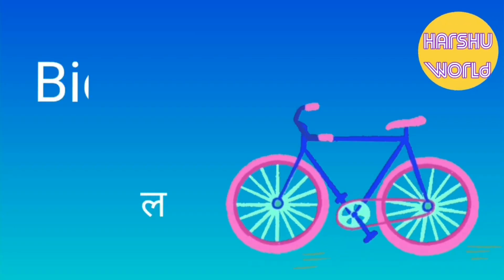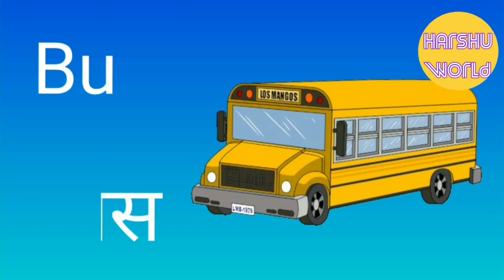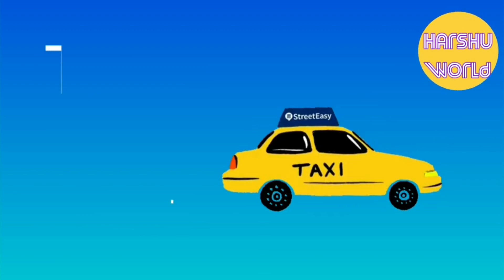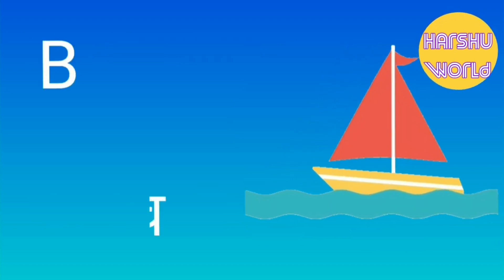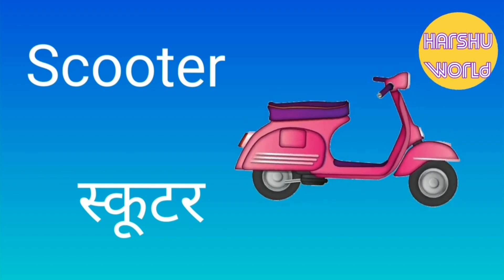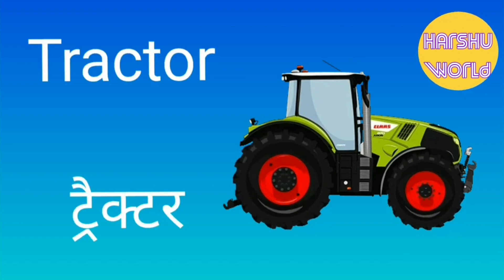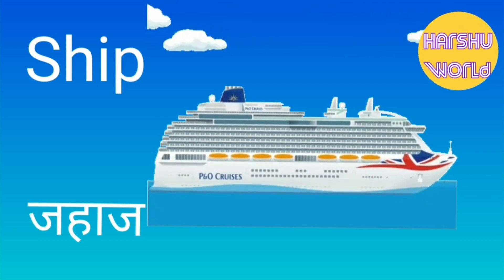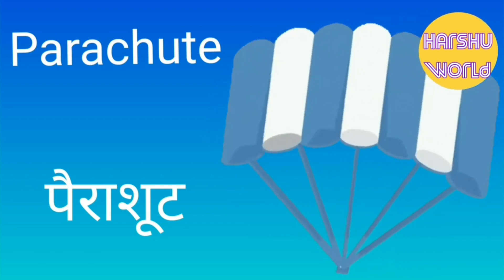Vehicles and transport name | Vehicles Name in Hindi and english | kids educational video